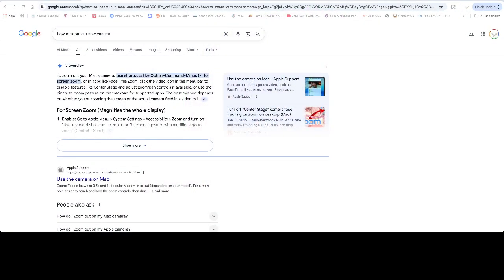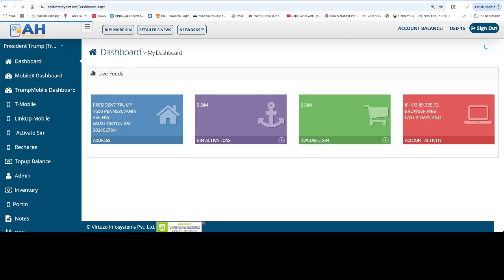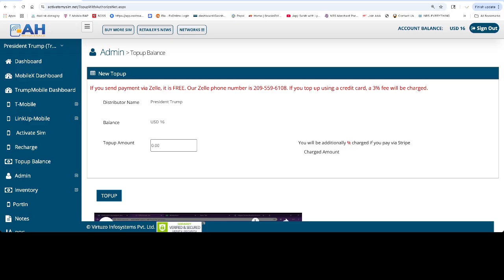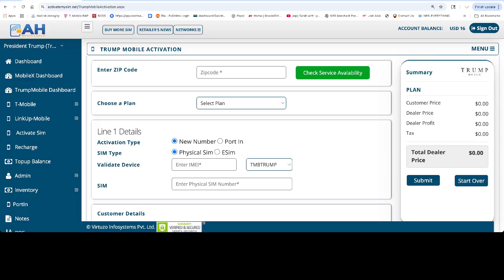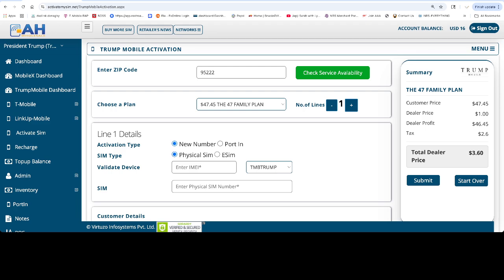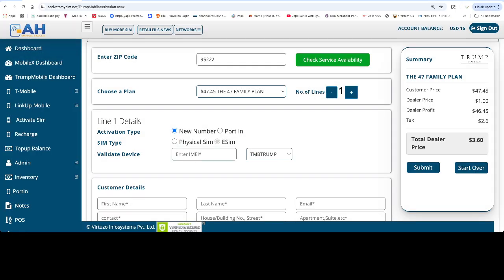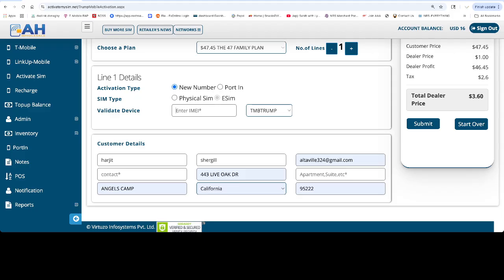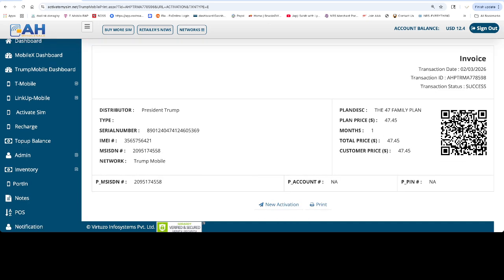Step-by-Step Guide: Activating a Trump Mobile SIM Card Using AH Prepaid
Learn how to activate a Trump Mobile SIM card step by step using the AH Prepaid Activation Portal.
This video walks retailers and dealers through the full activation process, making it fast, simple, and error-free.

👉 Perfect for retail stores, wireless dealers, and wholesalers
👉 Easy SIM activation with dealer support
👉 Trump Mobile plans with great value and nationwide coverage